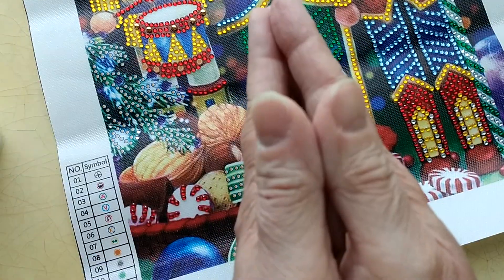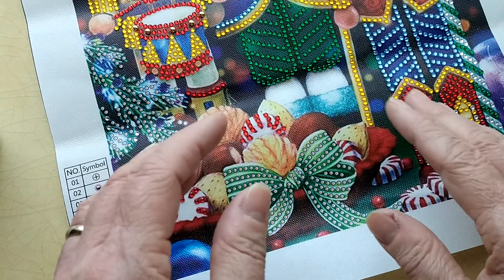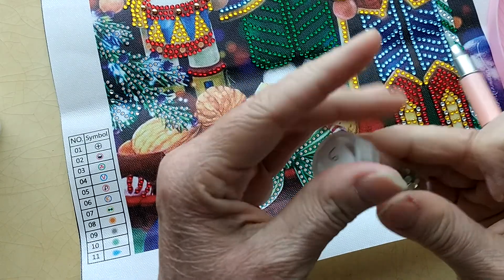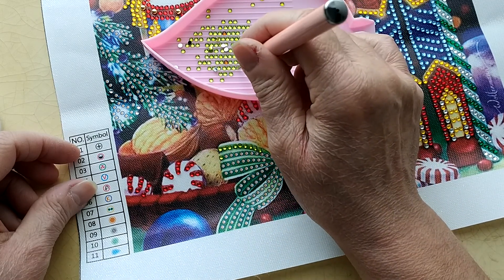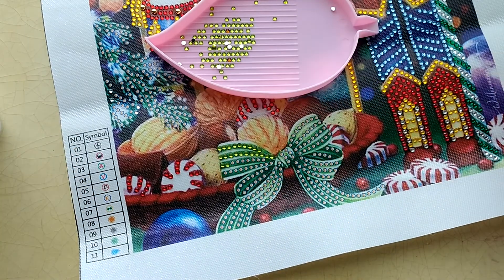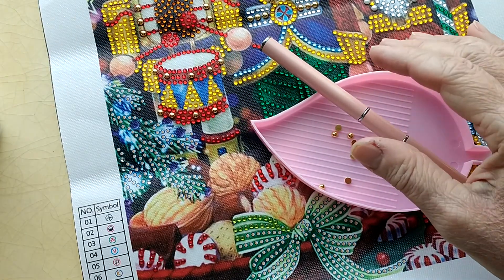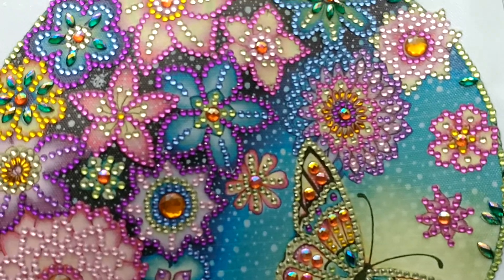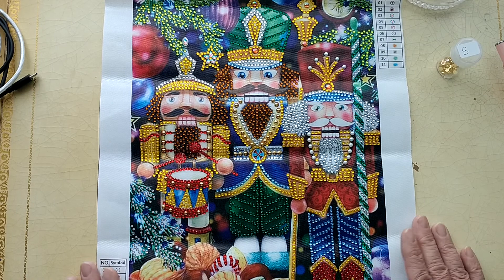everydayedeals product use and review... ☺️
everydayedeals product reviews! Great company that I hope to work with again in the future!! Thanks, again, everydayedeals!

Sassy Crafting Sisters on FB

Debbie Gets Crafty on YouTube for more crafting fun!